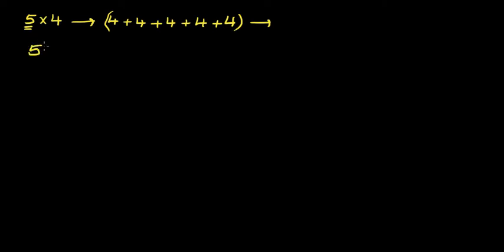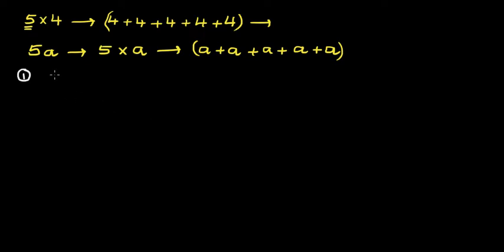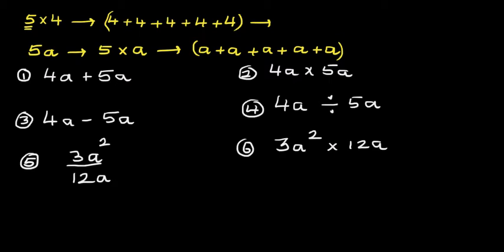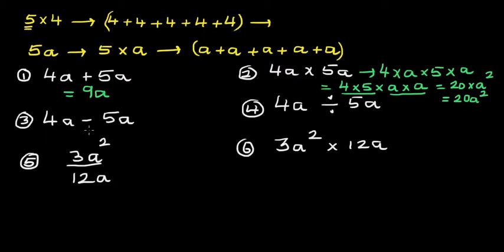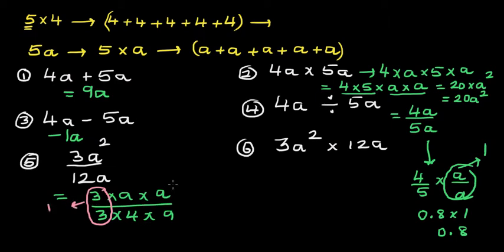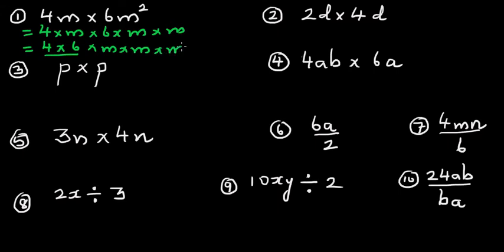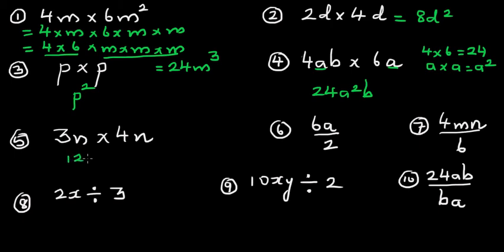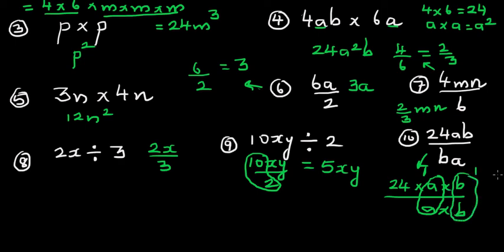Adding subtracting multiplying and dividing algebraic expressions